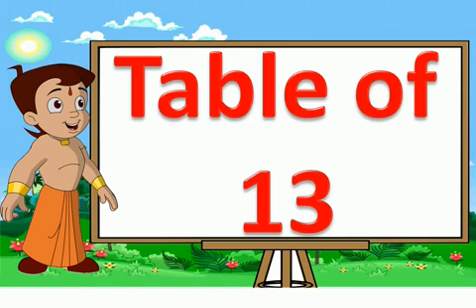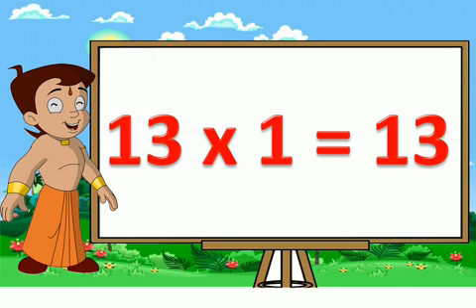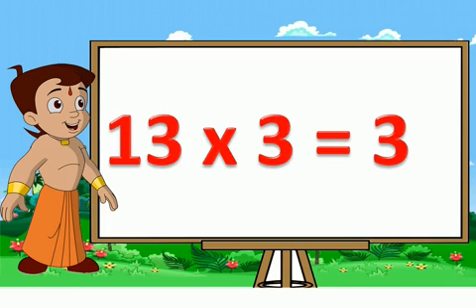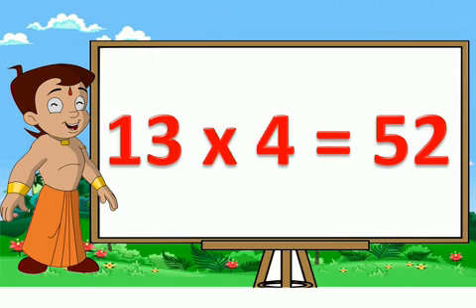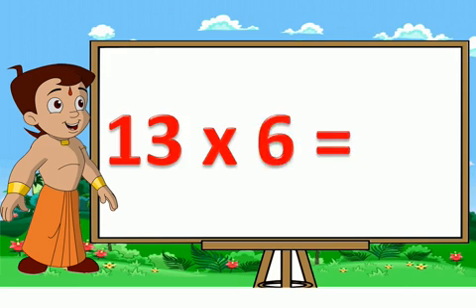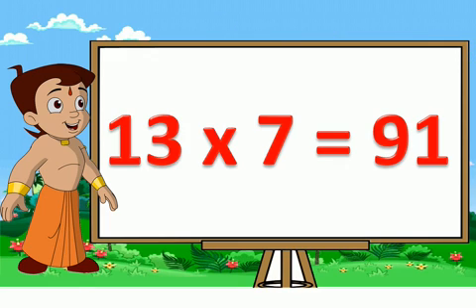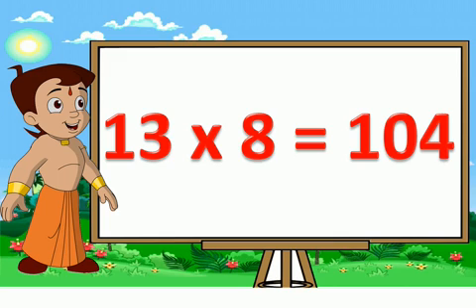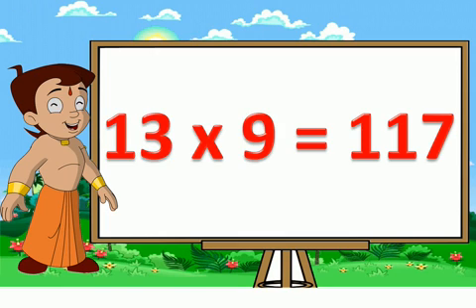Table of 13 | Kids Multiplication | AEG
Thanks,
Regards
Neha Verma